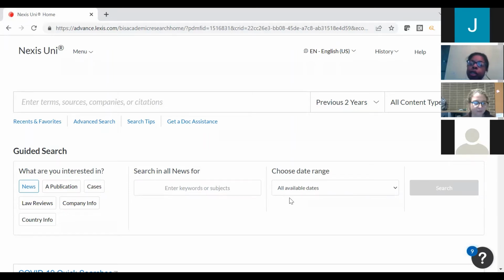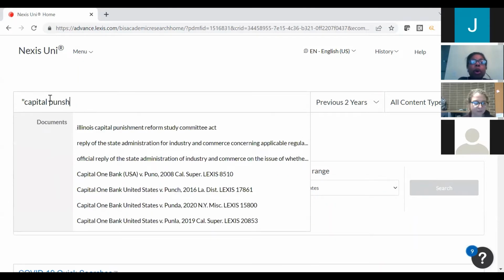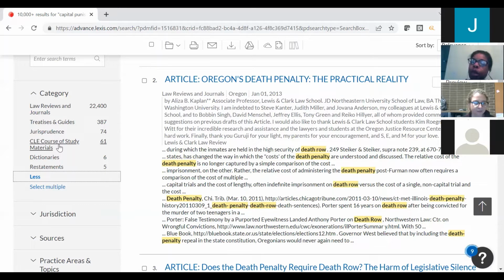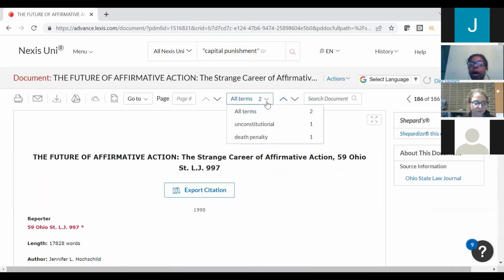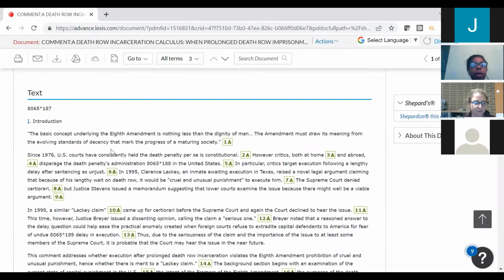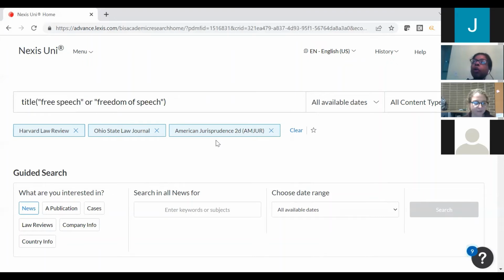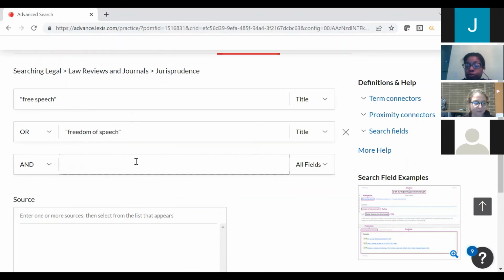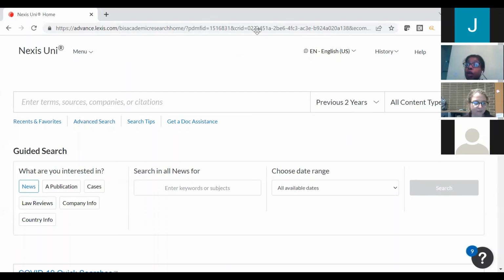Legal Secondary Sources Workshop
This workshop, presented by Lynn Smith from LexisNexis, covers searching tips in the Nexis Uni database and different ways to search for secondary sources, like encyclopedias, law reviews, and journals.